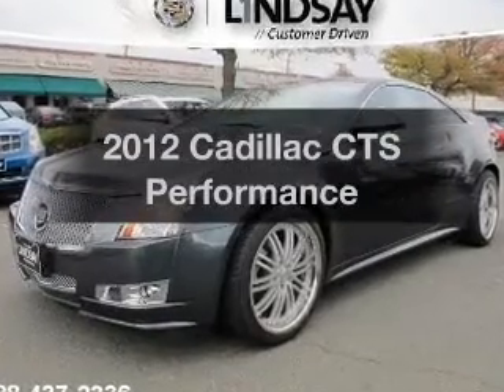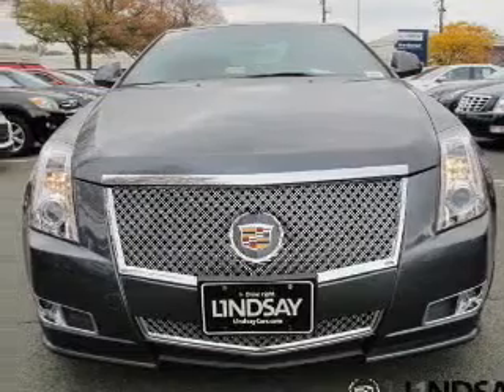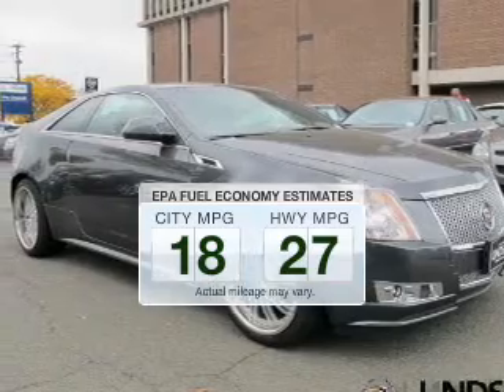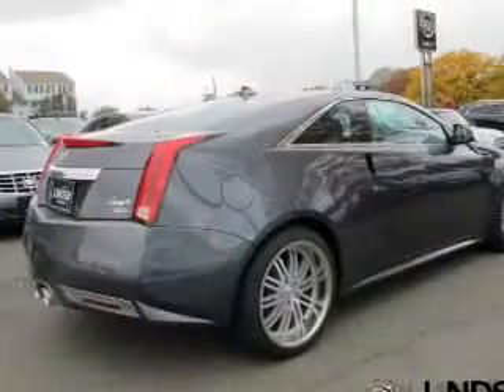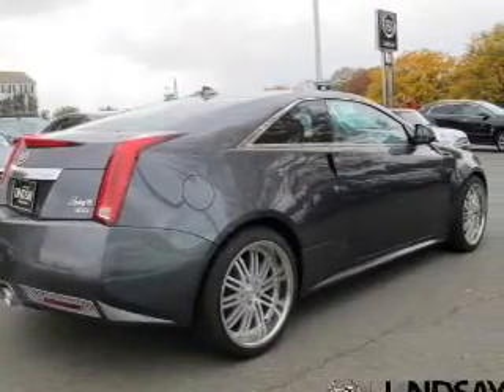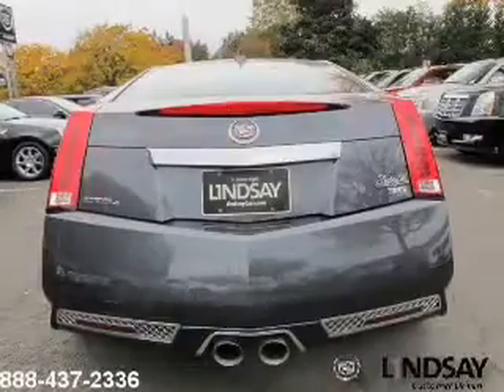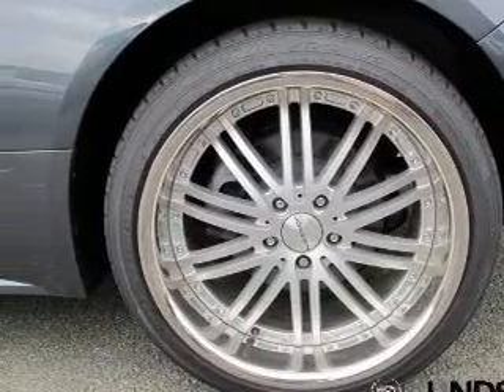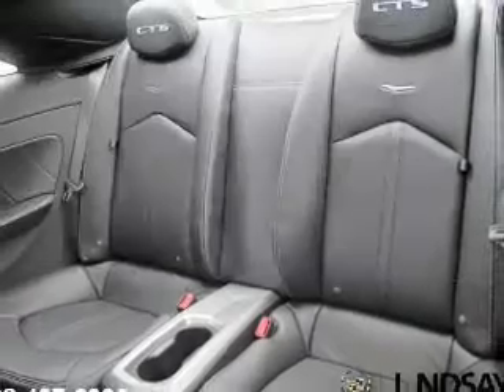2012 Cadillac CTS - Alexandria VA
Year: 2012
Make: Cadillac
Model: CTS
Trim: Performance
Engine: 3.6 liter 6 cylinder 24 valve GDI DOHC
Transmission: 6-Speed Automatic
Color: Thunder Gray ChromaFlair
Mileage: 10
Address:
1525 Kenwood Ave.